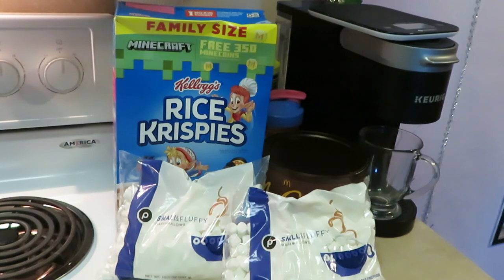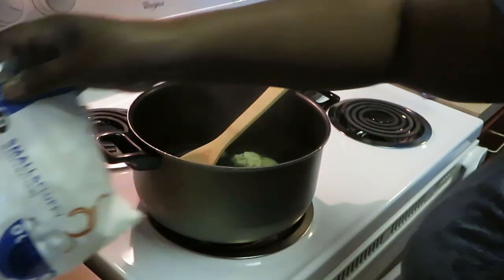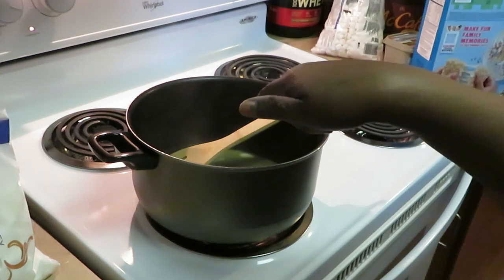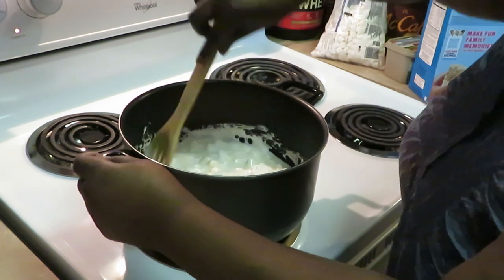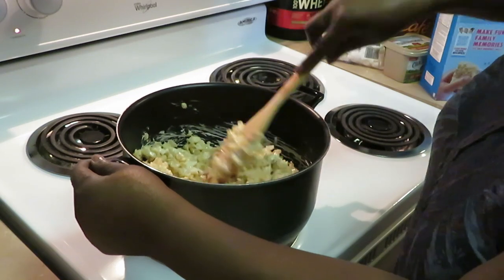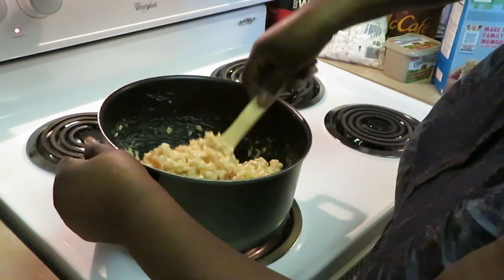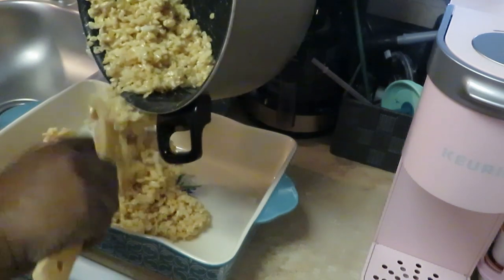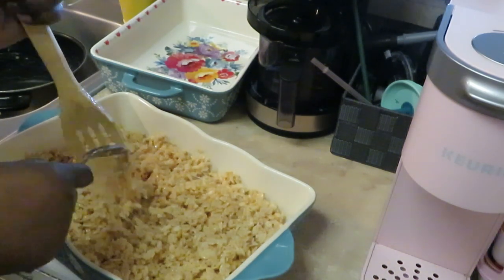Crunchy Rice Krispy Treats/Arickamisha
Hello everyone, here is my quick rice Krispy treat recipe.